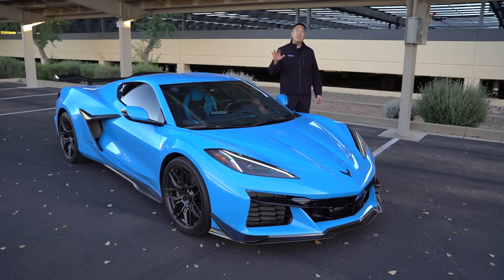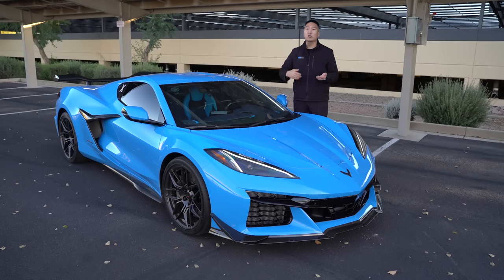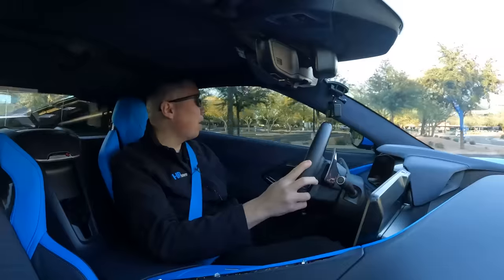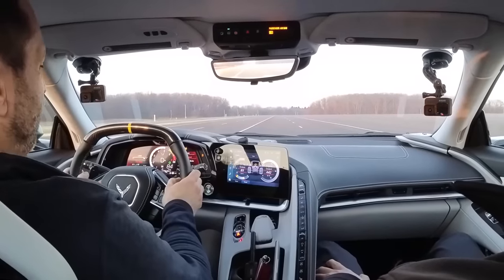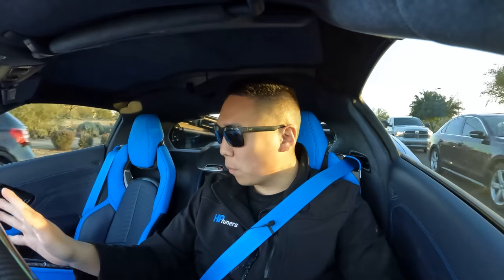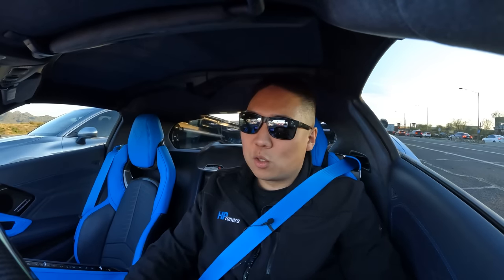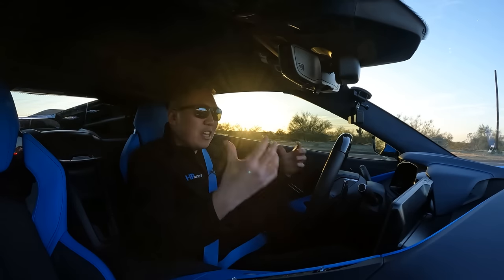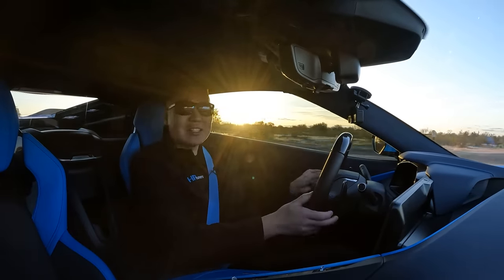Trade My Corvette Z06 For The E-Ray??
The new 2024 Corvette E-Ray is the quickest ever Corvette and the first ever AWD and electrified Corvette. With the new announcement, I have had many many people ask me if I would trade my new Z06 for an E-Ray, and having experienced both vehicles, I absolutely have an answer to this question! Make sure you check out my other Z06 review and ownership vlog videos so far to learn more about this epic car, and also my first ride along with the new E-Ray!